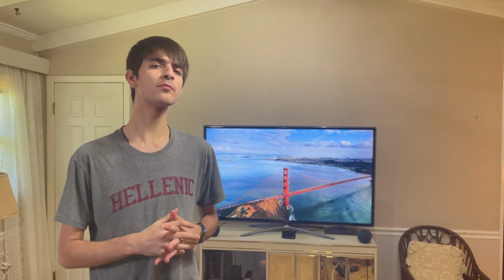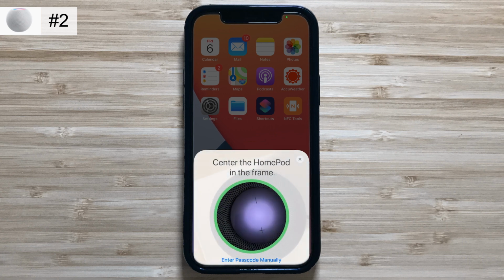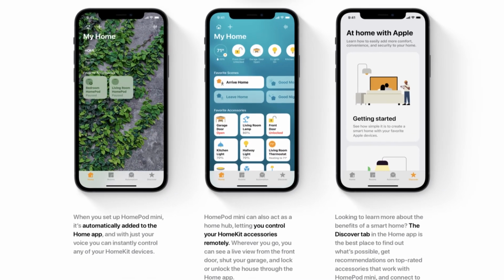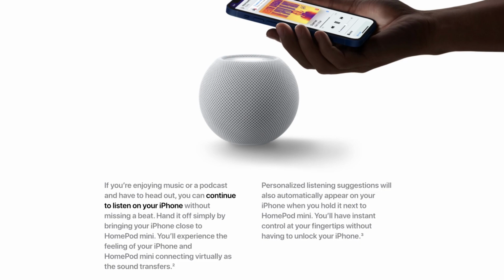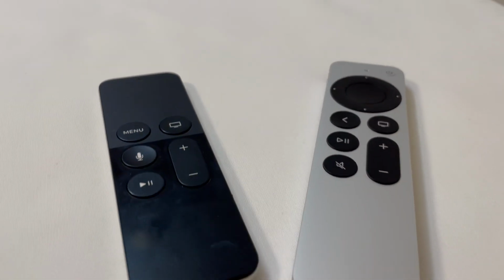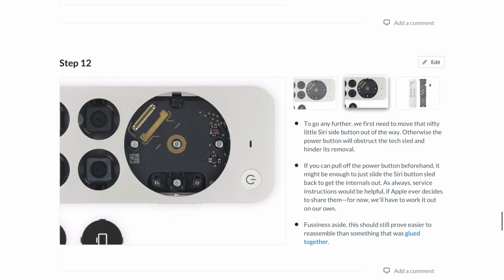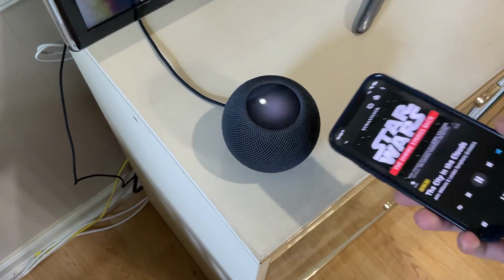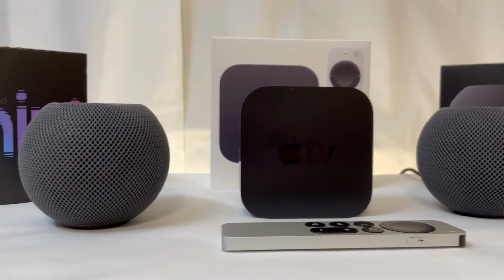AppleTV 4K (2021) + HomePod Minis - Good Idea? | Entertainment Upgrade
**Update: tvOS 15 and iOS 15 on the HomePod Mini now allow you to set your HomePod Minis as the default speaker on your AppleTV. However, my thoughts on the audio quality still stand.

It's time for an entertainment upgrade! So, I got the latest AppleTV 4K paired with 2 HomePod Minis. Was this a good idea? Let’s talk about it!

Chapters:
* Intro: 0:00
* HomePod Setup: 0:08
* AppleTV Setup: 1:50
* HomePod Mini Talking Points: 2:38
* AppleTV Talking Points: 5:00
* My Thoughts on the AppleTV: 8:24
* My Thoughts on the HomePod Minis: 9:31
* Conclusion: 11:26